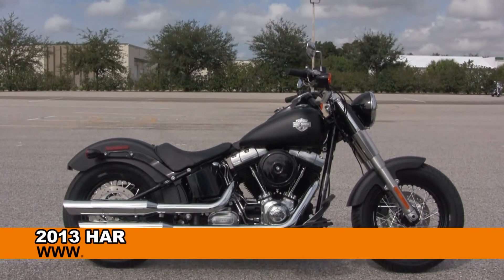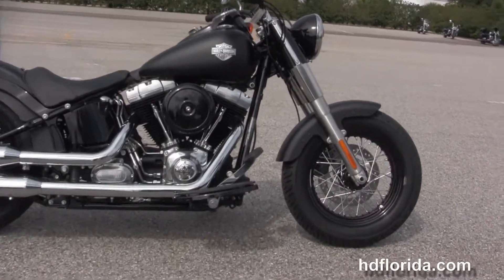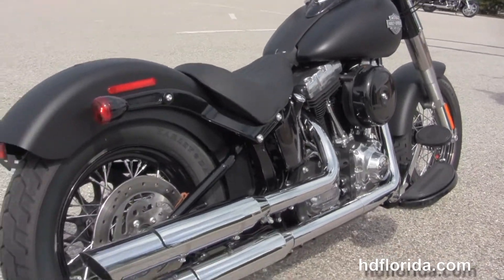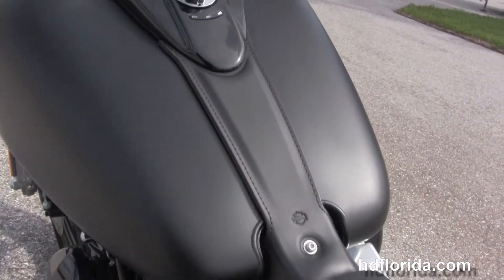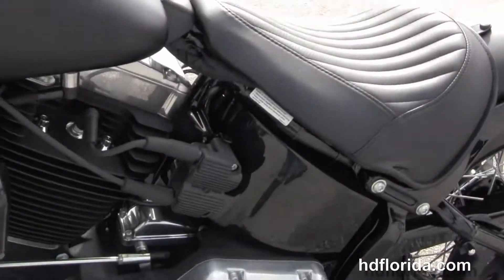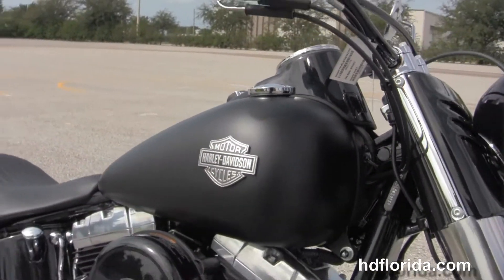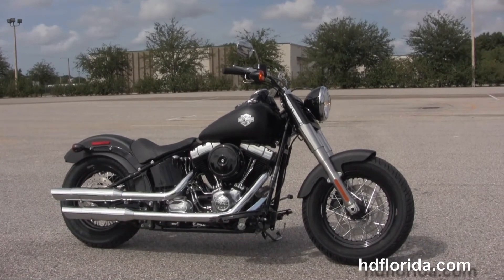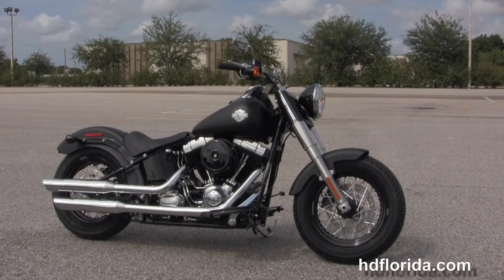New 2013 Harley Davidson Softail Slim Motorcycle for sale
New 2013 Harley Davidson FLS Softail Slim Motorcycles for sale.
Featuring: Black Denim

Stock# T13494